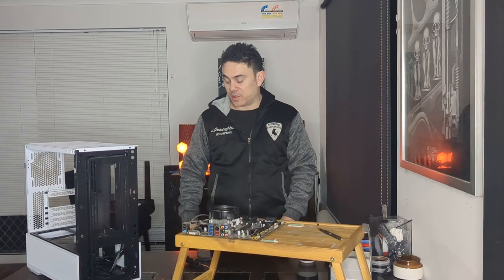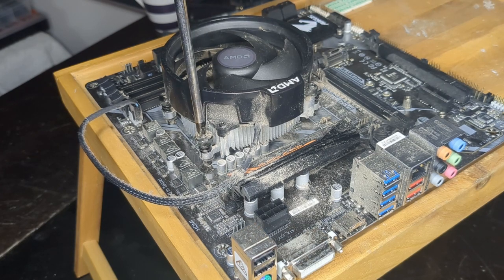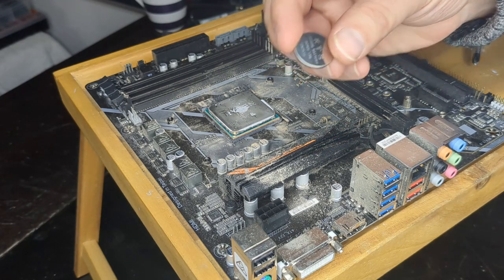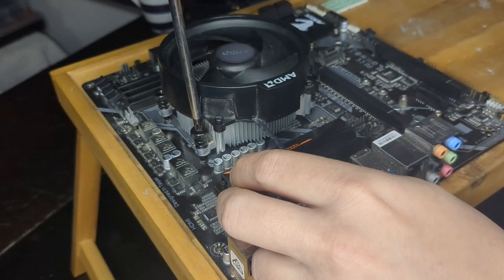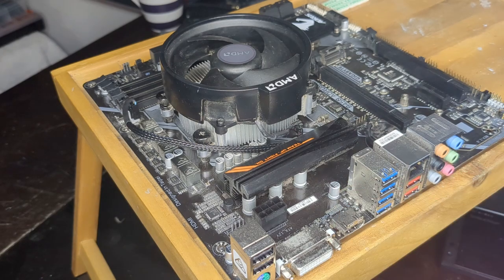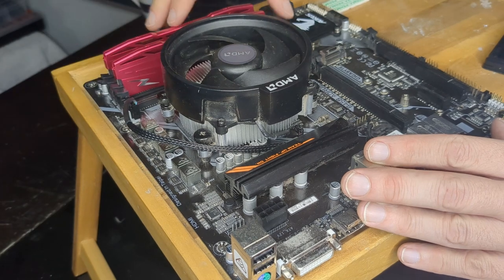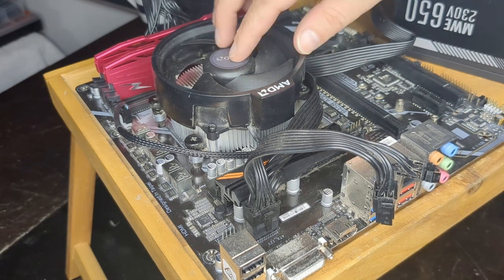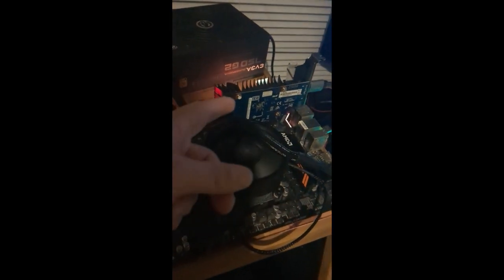How to Test Bench a Gaming PC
My test Gaming PC test bench process.

Little rundown of how I prepare my gaming PC components for testing..
The software I use to make sure everything is stable and cool.

TIMESTAMPS
00:00 How to Test bench Computer components
00:10 How to Test bench Computer components Intro
00:59 How to Test bench Computer components Cleaning
03:07 Ram and PSU install
09:10 First Power up
11:20 Opertating system install
13:34 HDD and GPU install
15:56 Cinebench test
16:21 Driver install
16:37 Heaven GPU bnenchmark
16:45 How to Test bench Computer Tests complete